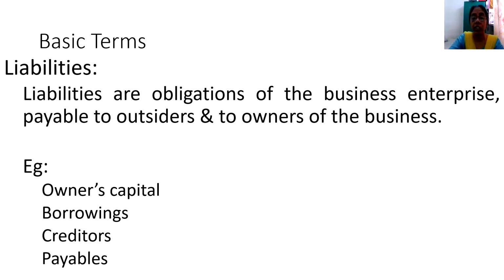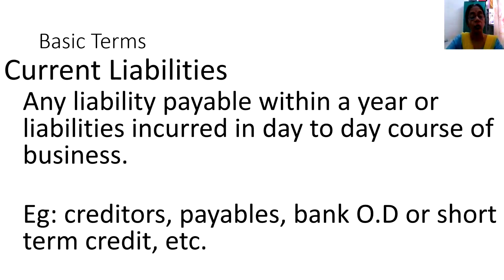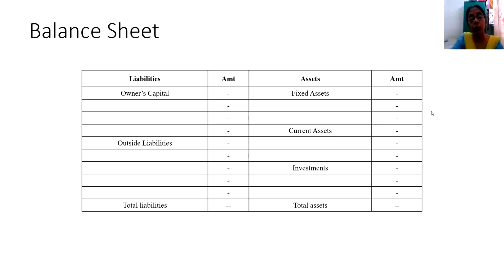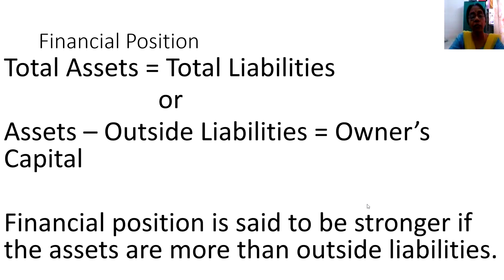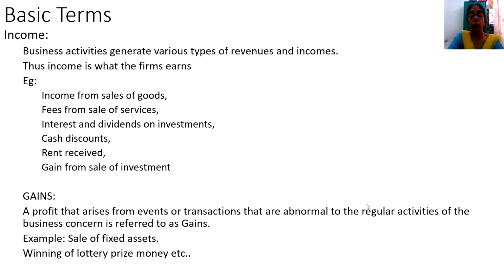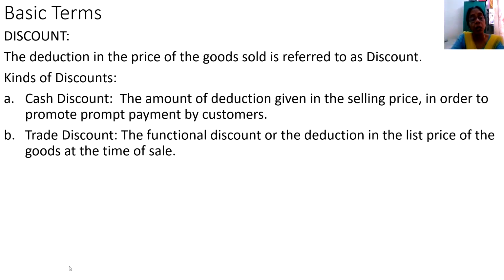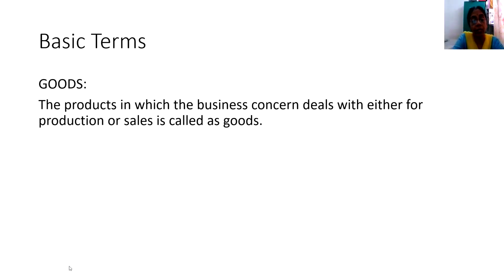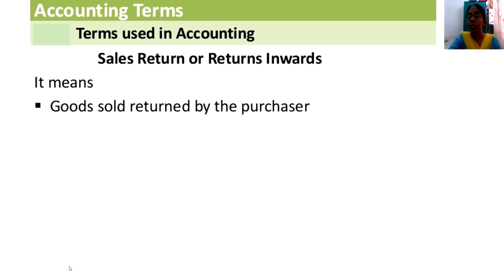Theory Base of Accounting - 1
Class 11 Accountancy - NCERT Syllabus